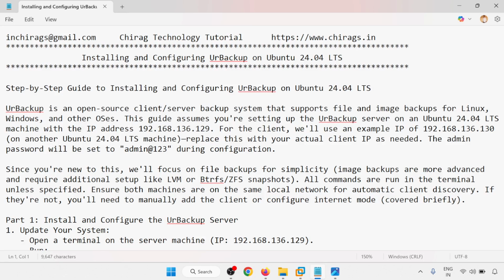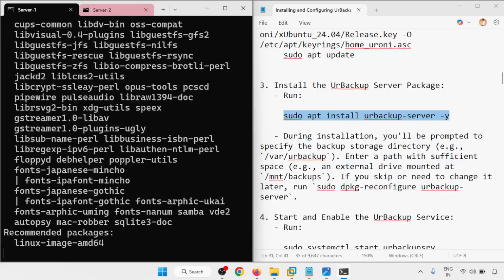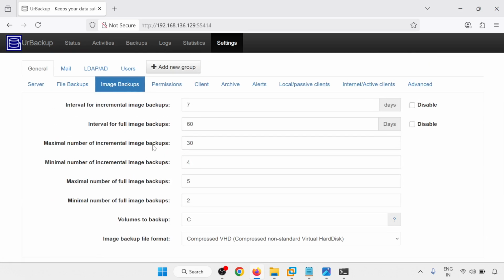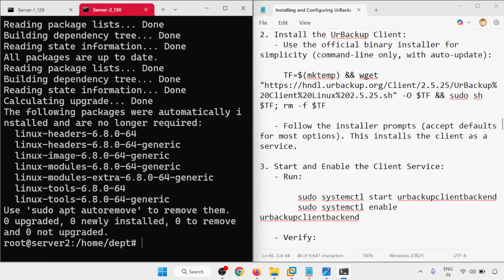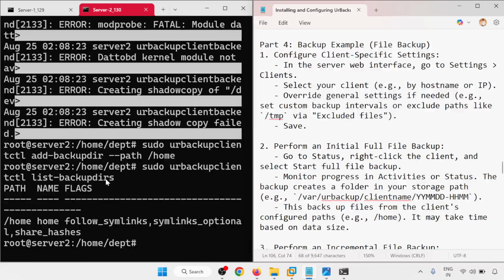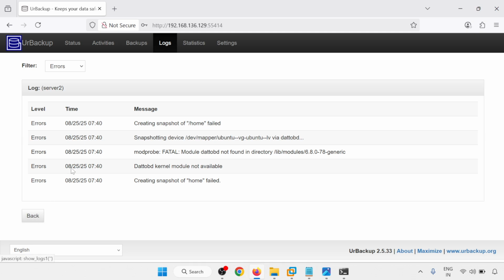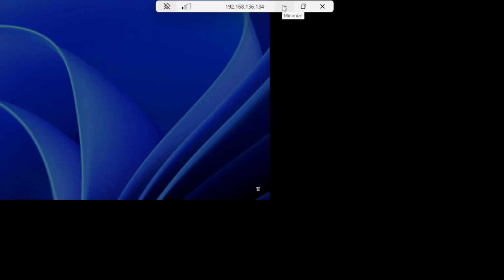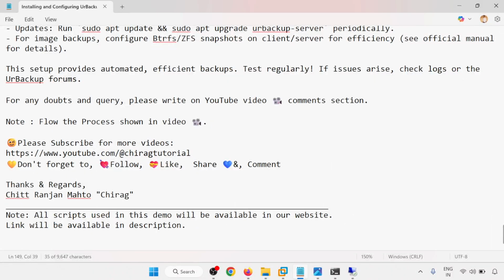Installing and Configuring UrBackup on Ubuntu 24.04 LTS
Step-by-Step Guide to Installing and Configuring UrBackup on Ubuntu 24.04 LTS

UrBackup is an open-source client/server backup system that supports file and image backups for Linux, Windows, and other OSes. This guide assumes you're setting up the UrBackup server on an Ubuntu 24.04 LTS machine with the IP address 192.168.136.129. For the client, we'll use an example IP of 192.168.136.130 (on another Ubuntu 24.04 LTS machine)—replace this with your actual client IP as needed. The admin password will be set to "admin@123" during configuration.

Since you're new to this, we'll focus on file backups for simplicity (image backups are more advanced and require additional setup like LVM or Btrfs/ZFS snapshots). All commands are run in the terminal unless specified. Ensure both machines are on the same local network for automatic client discovery. If they're not, you'll need to manually add the client or configure internet mode (covered briefly).

Thanks & Regards,
Chitt Ranjan Mahto "Chirag"